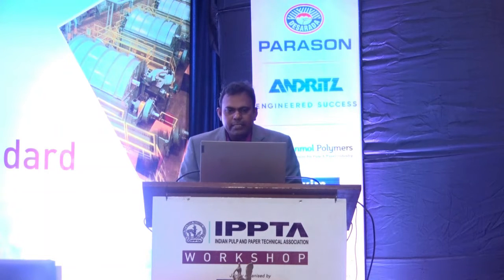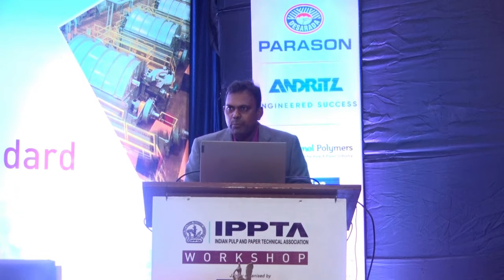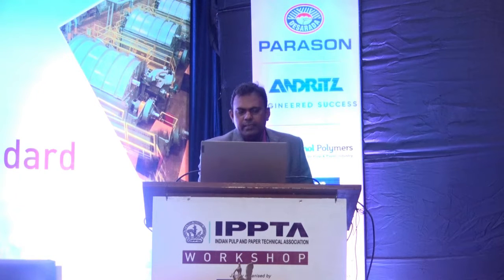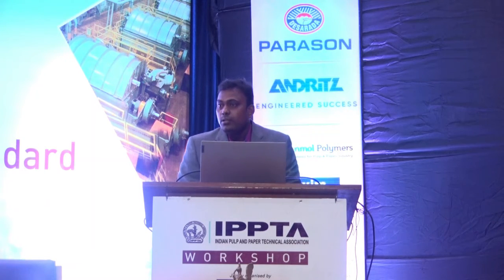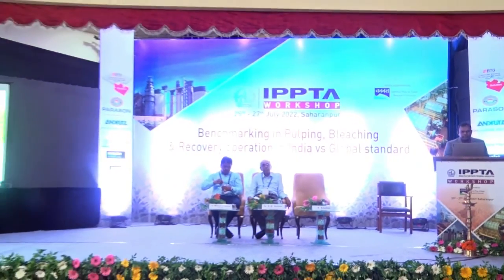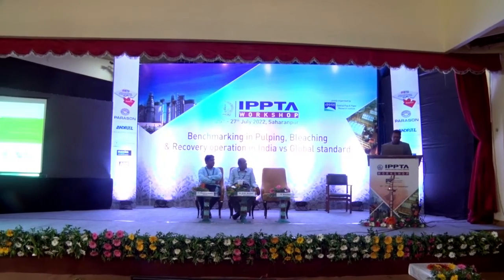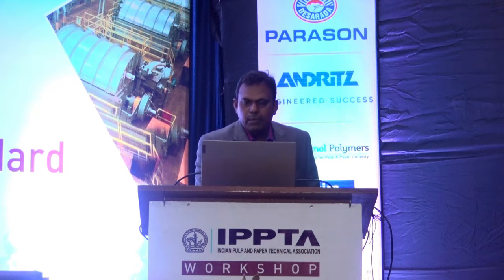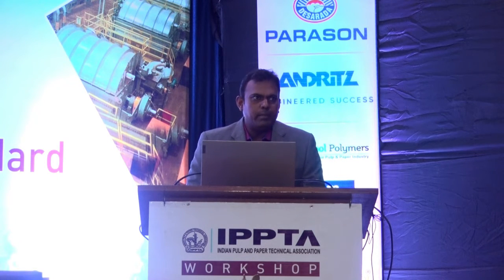3 V Senthil Tec Sess I